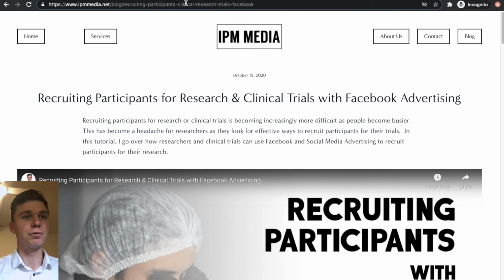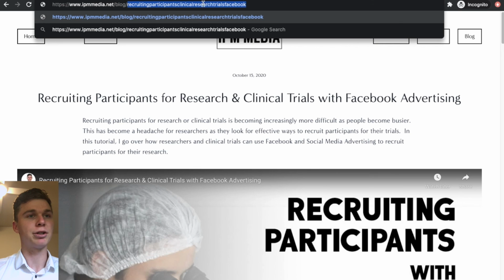Domain Name & URL Structure | Free SEO Course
For more tutorials, checkout our blog!